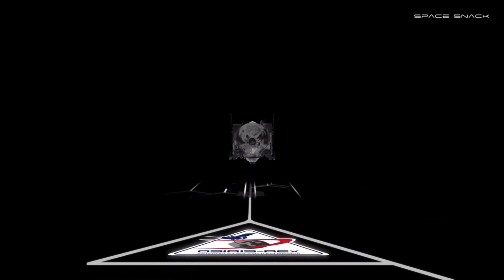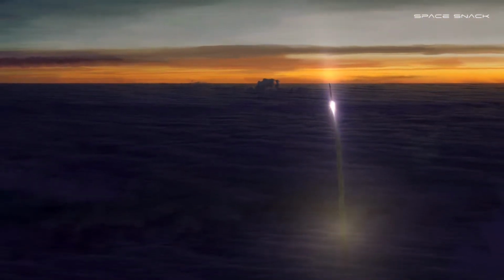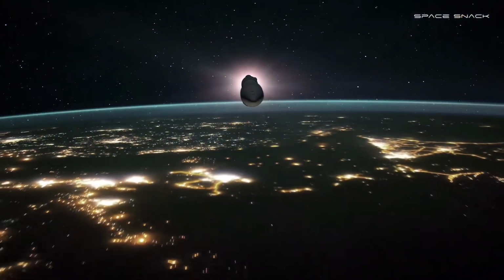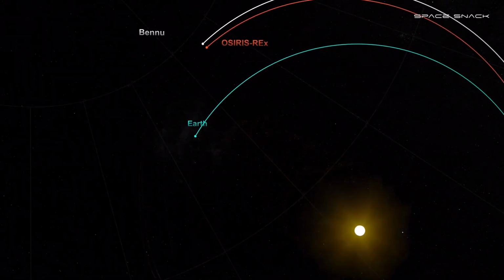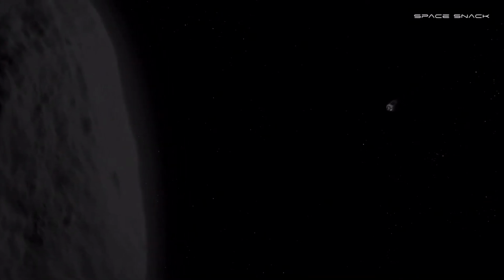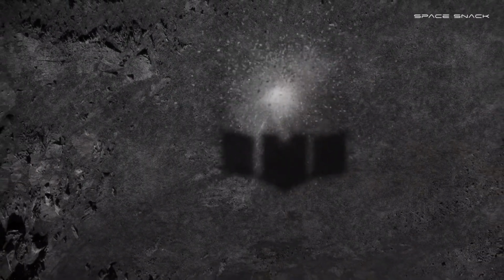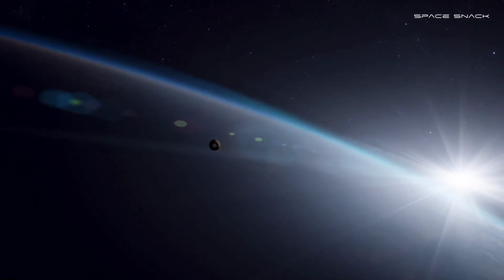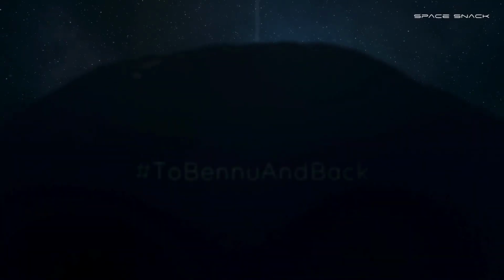To Bennu and Back - The Full Mission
NASA's latest New Frontiers mission, OSIRIS-REx, will venture to a near-Earth asteroid to discover clues about the unique resources asteroids hold, processes that affect asteroids' orbital paths and their potential for impacting Earth, and the origins of life in the solar system. In addition, OSIRIS-REx will collect a sample from the surface of the asteroid and return it to Earth for generations of scientists to study and analyze, making this the first American asteroid sample return mission and the largest sample returned from an extraterrestrial body since Apollo.